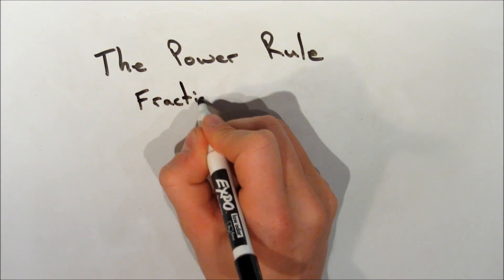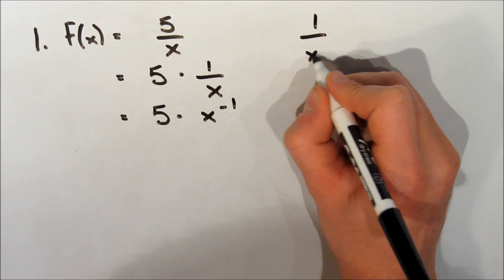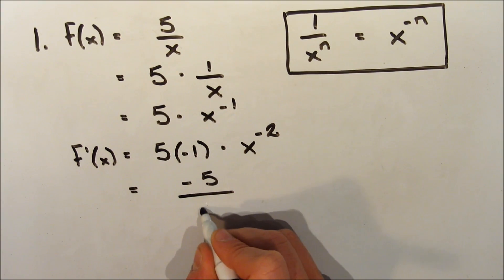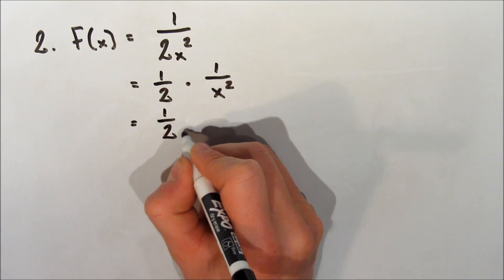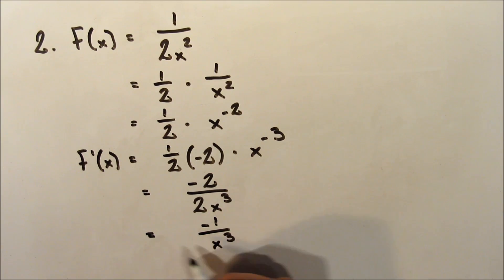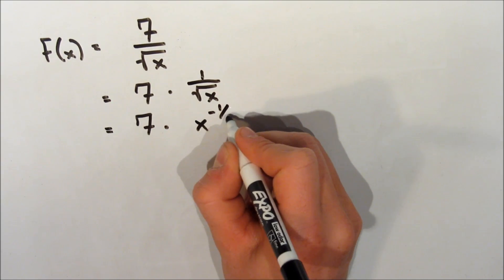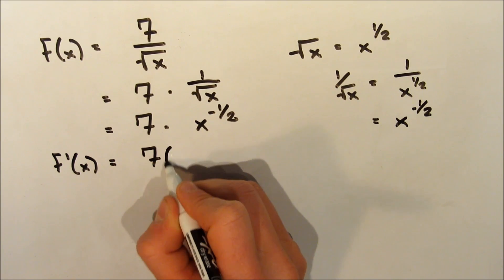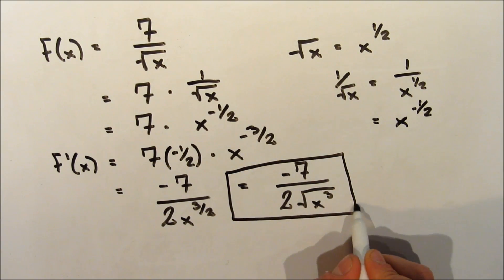The Power Rule - Fraction Examples - Derivatives Calculus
In this video I go over a couple of example questions finding the derivative of functions with fractions in them using the power rule.